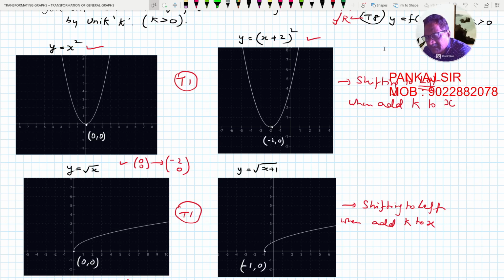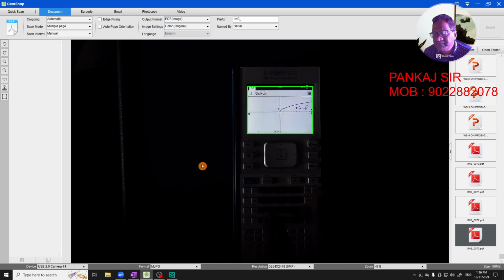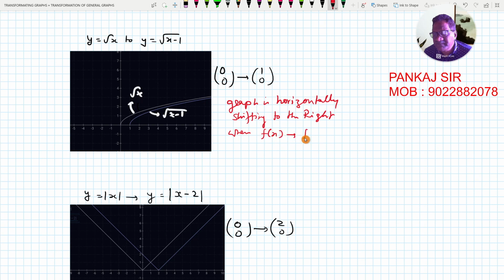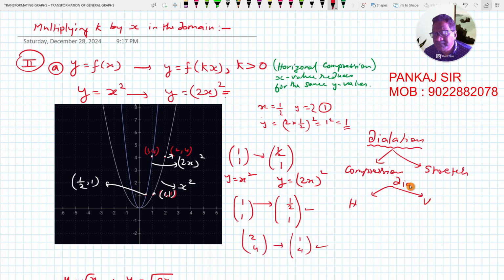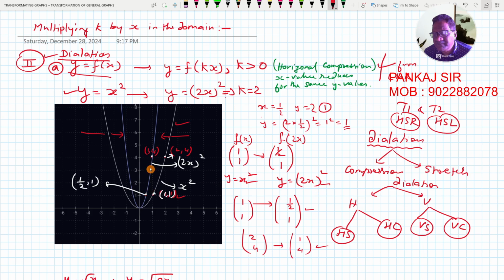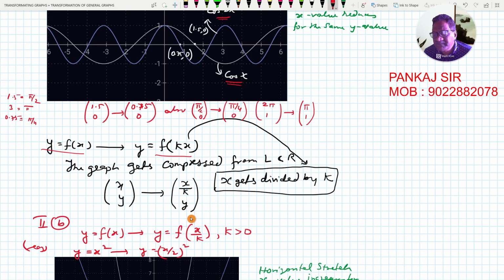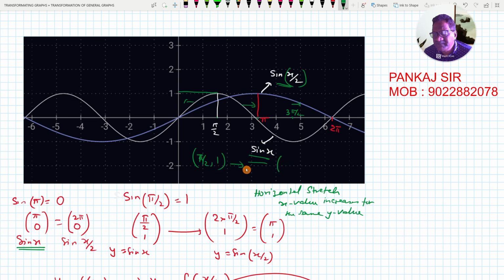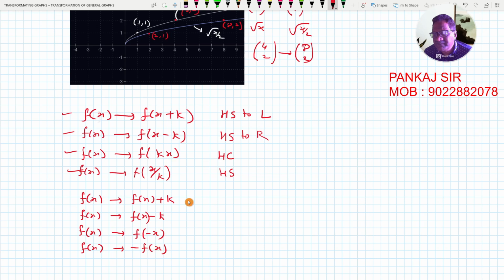IGCSE CAMBRIDGE MATHS|TRANSFORMATION OF GRAPHS.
In this video I have explained various transformation that a function undergoes and how the graphs changes.